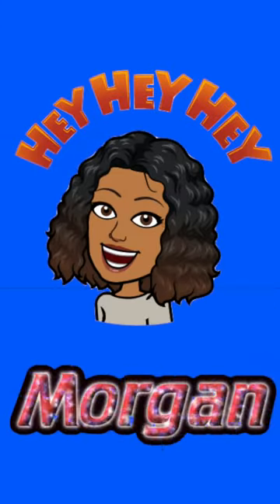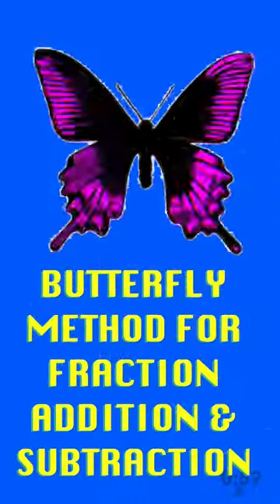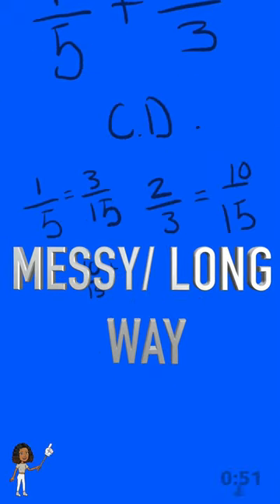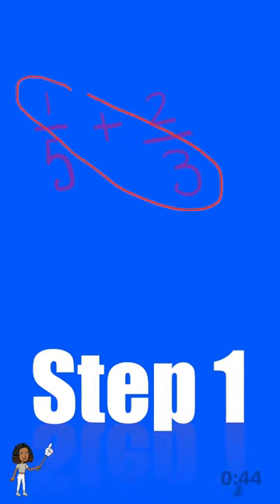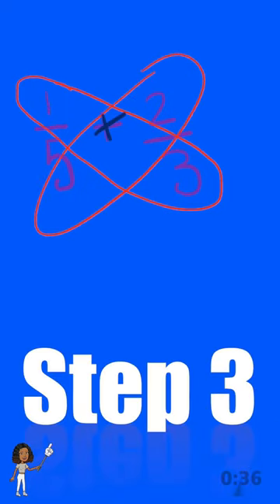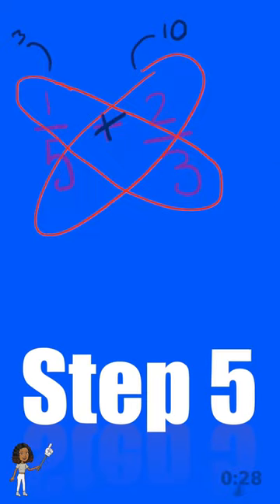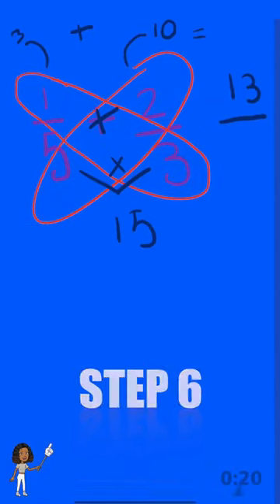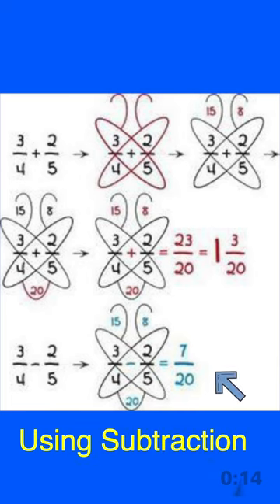Butterfly Method for Adding and Subtracting Fractions | Bansho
Learn about the butterfly method for adding and subtracting fractions with Morgan!